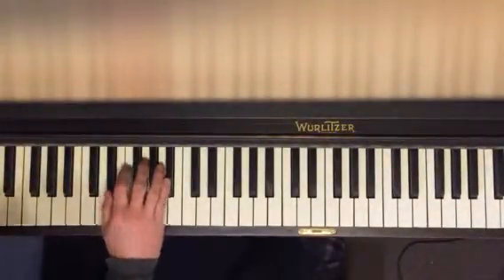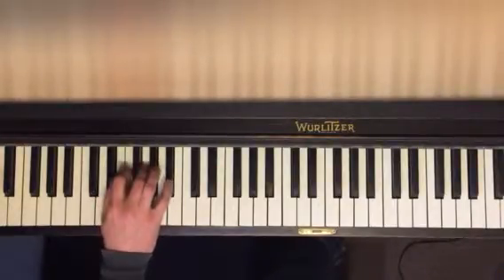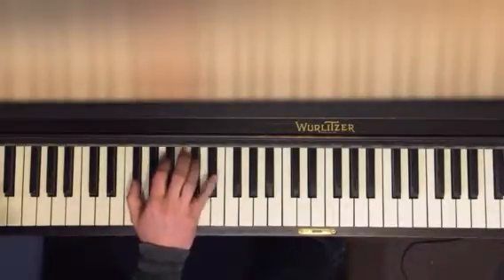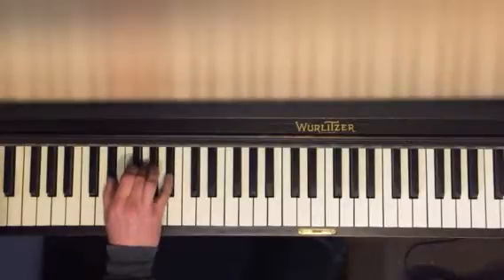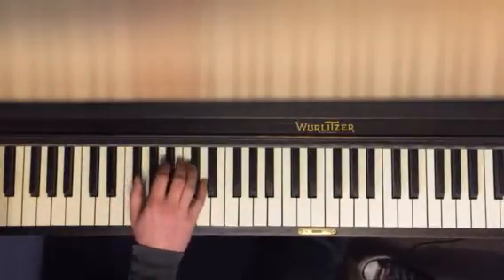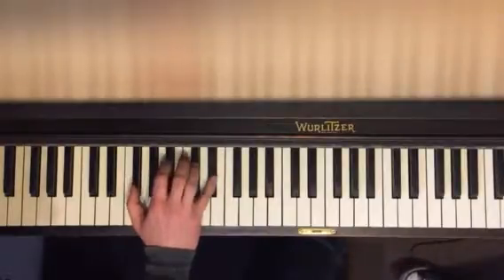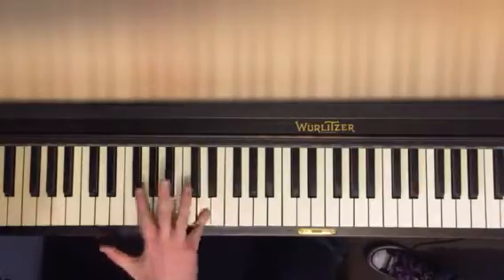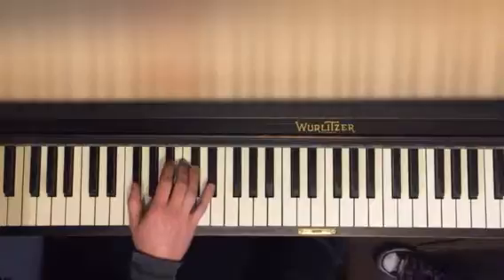Imperial March Coumba